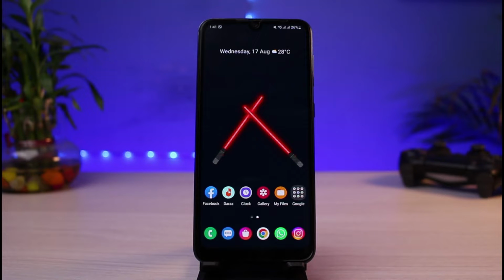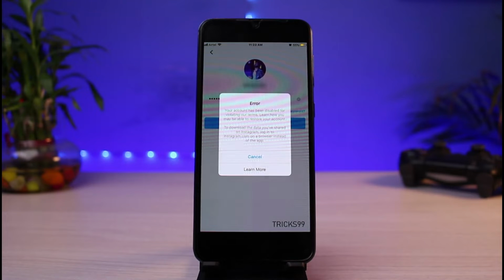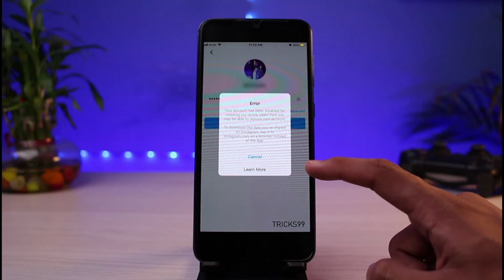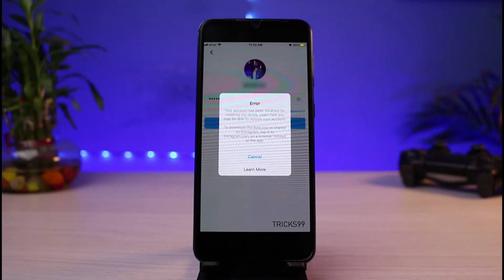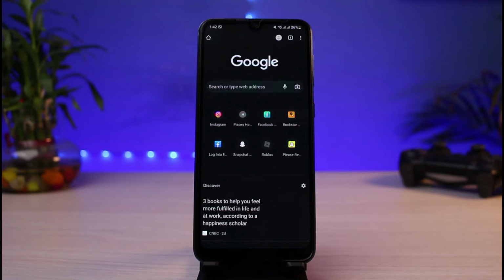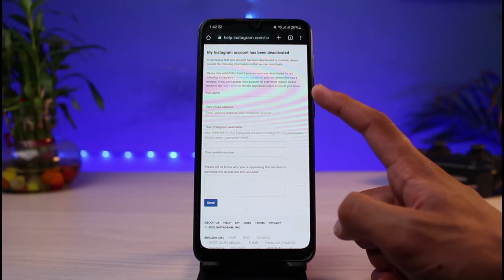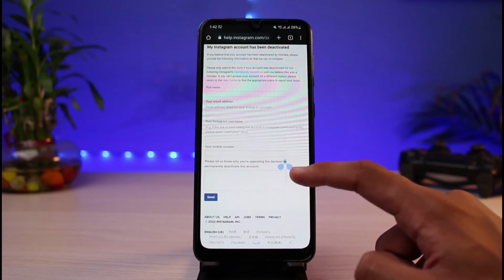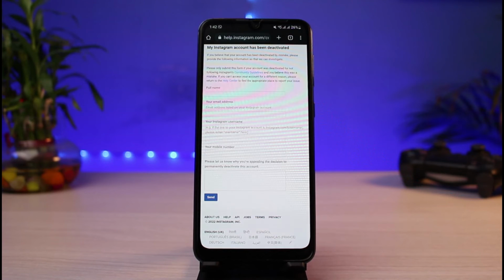How To Recover Disabled Instagram Account !! (2022)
If your Instagram account has been disabled, you'll receive a notification when you try to log in. Instagram recommends you to carefully read the postings on each of your accounts as well as the Community Guidelines.

The form is for users whose accounts have been disabled because they frequently provided inaccurate or misleading material or violated intellectual property rights. If your account was disabled for any other reason, you might not hear back.

0:00 Introduction
0:22 What the Issue Is
0:51 How to Recover Disabled Instagram Account
2:01 Outro: Final Verdict